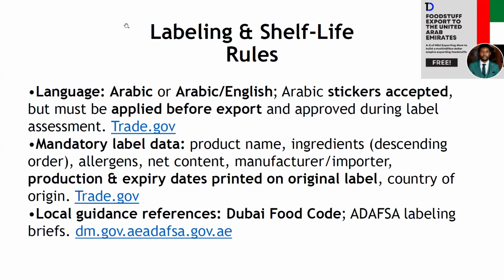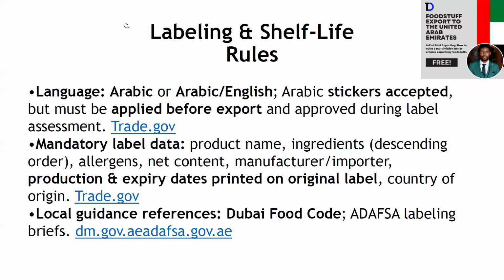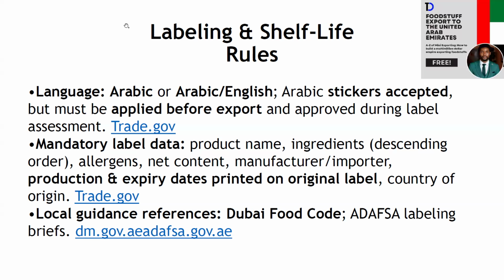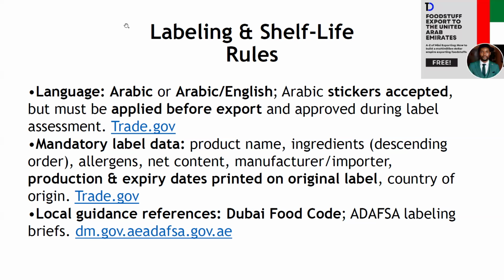7. Labeling and Shelf-Life Rules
Labeling and Shelf-Life Rules (for your exportable food products) for the UAE